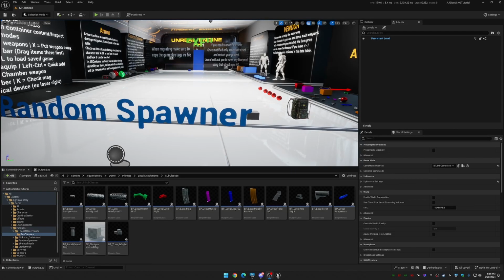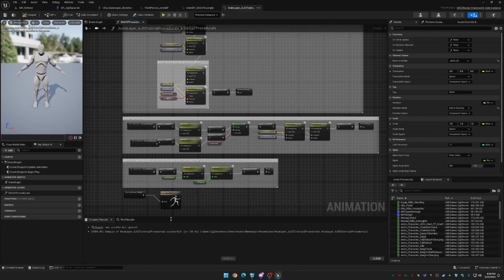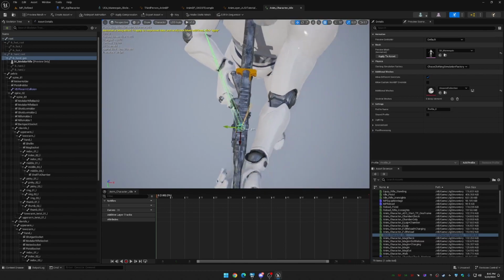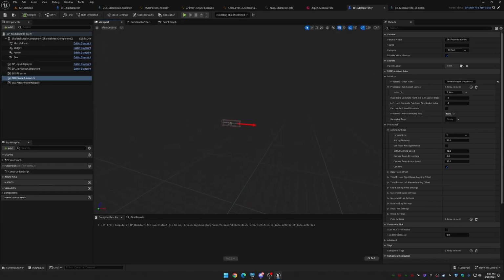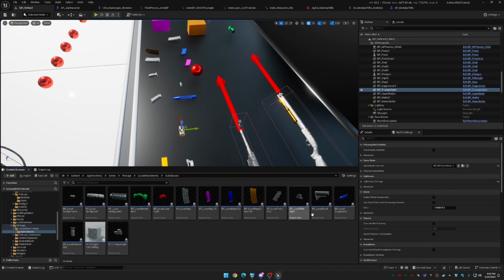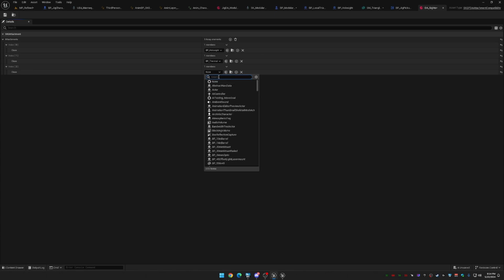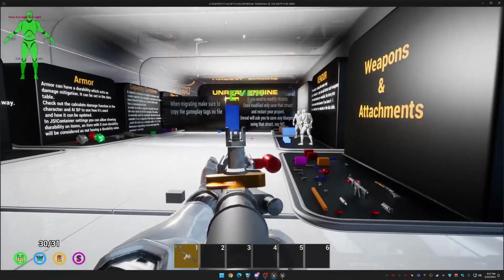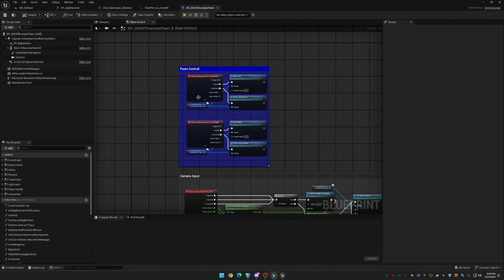Advanced Jigsaw Inventory and SKG Shooter Framework integration full tutorial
A tutorial to integrate Advanced Jigsaw Inventory with SKG Shooter Framework